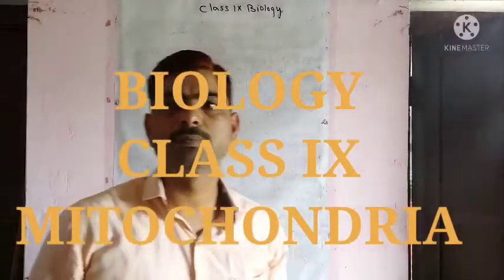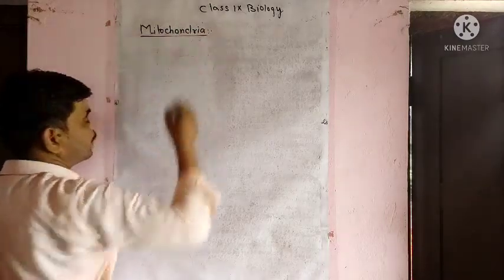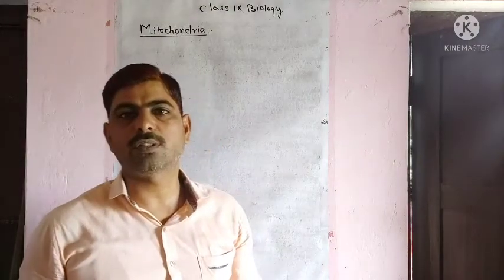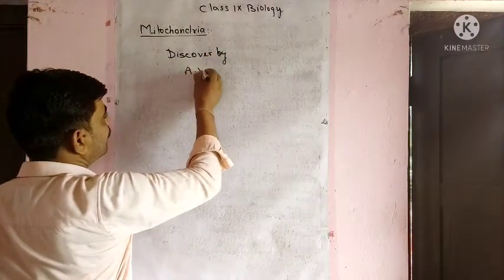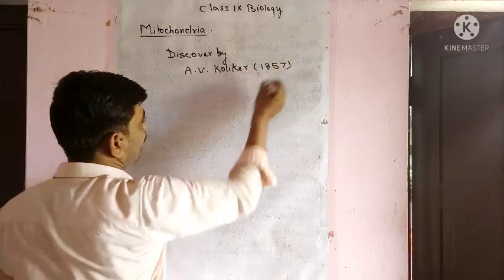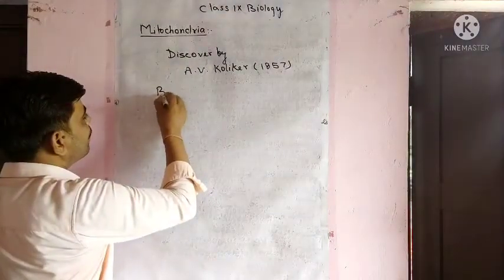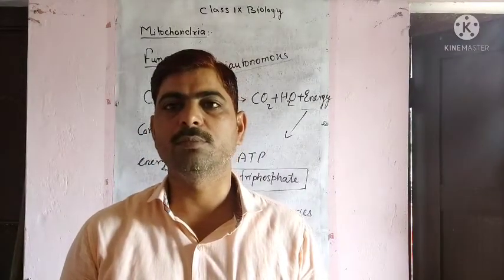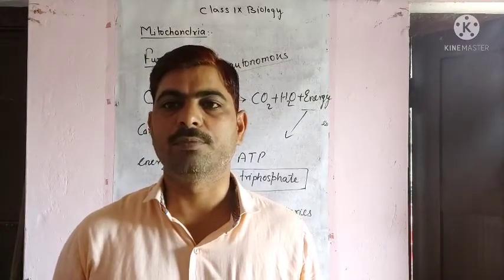BIOLOGY, CLASS IX, MITOCHONDRIA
Recorded on mobile for students welfare during lockdown due Covid 19